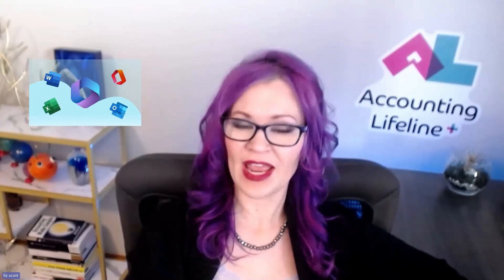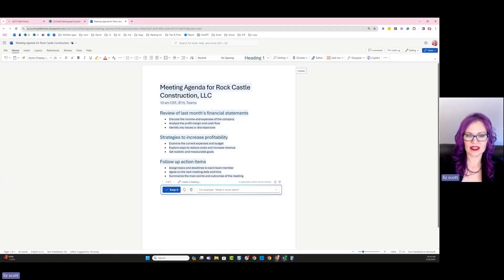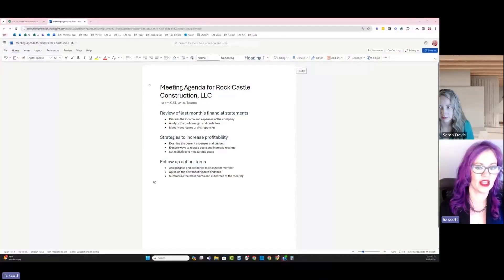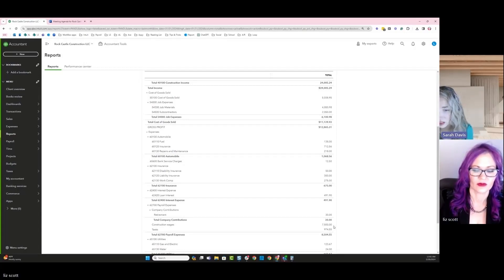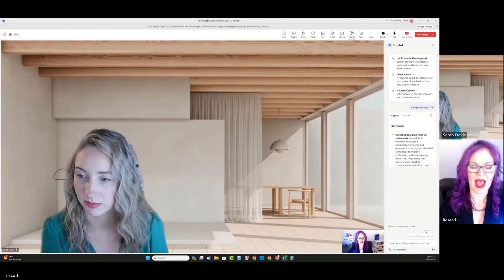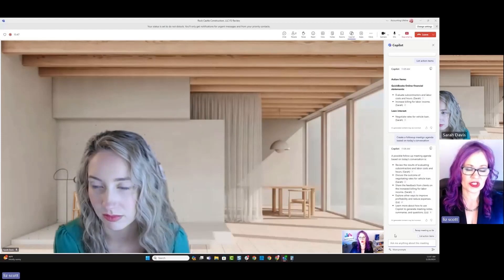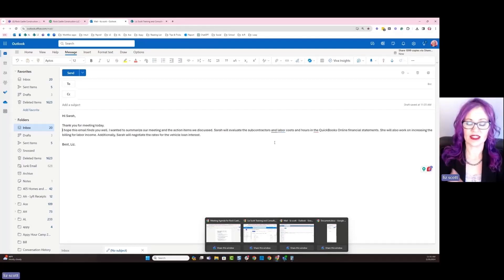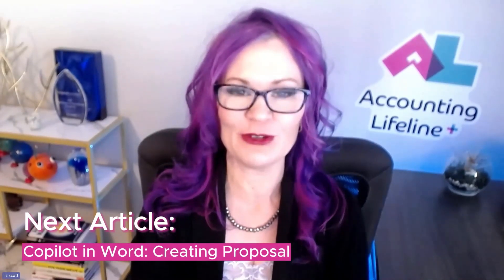Using Copilot for Microsoft Teams Meetings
If you’re like me, you spend the day “meeting hopping” while having little time to capture action items and notes. In our latest Copilot test, we decided to test out its functionality within the Teams environment and specifically while in a meeting.

There are 3 areas I will highlight utilizing Copilot in Teams: pre-meeting agenda creation, virtual assistant chat capabilities while in meetings, and lastly, recaps and virtual chat capabilities to summarize the meeting. Check out this video to see it in action.